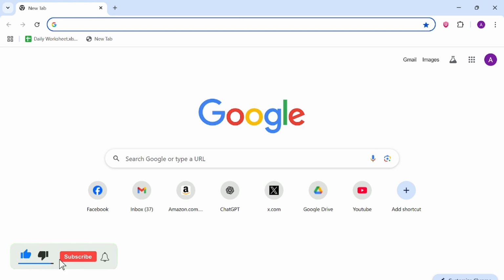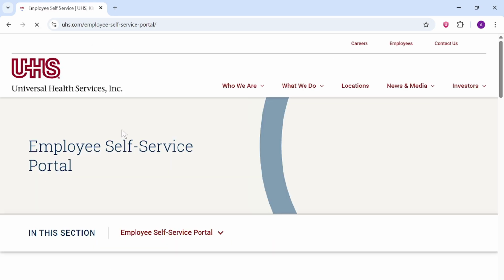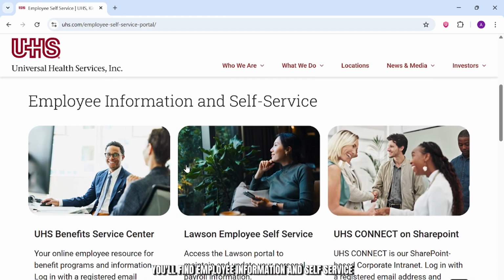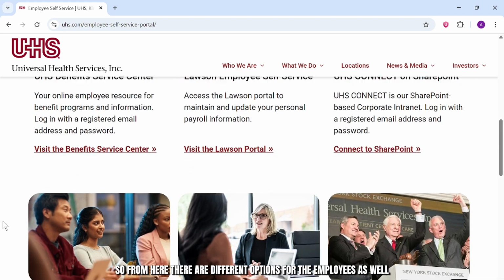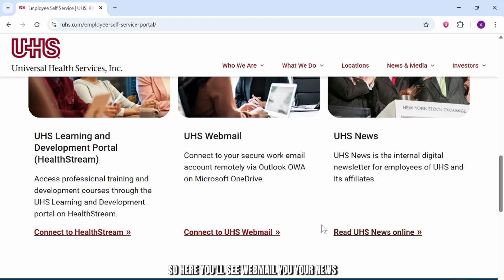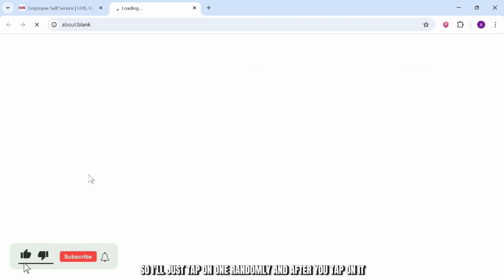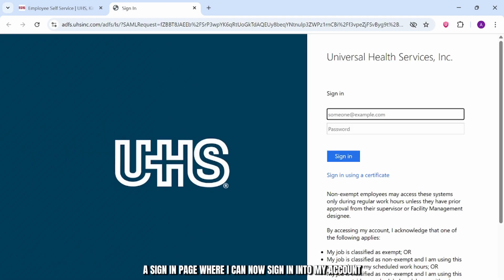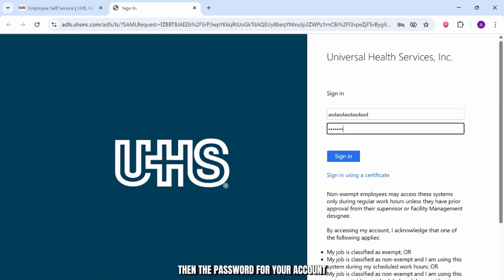UHS Employee Login: How to Login to UHS Employee Portal 2025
Having trouble accessing your UHS Employee account? 🏥💻 This simple 2025 guide will walk you through how to log in to the UHS Employee Portal step by step — whether you're a new employee or just need a quick refresher!

What You’ll Learn in This Video:
✅ How to log in to the UHS Employee Portal in 2025
✅ Where to find the official login page
✅ Troubleshooting common login errors (wrong password, username issues, etc.)
✅ Tips to reset your password and keep your account secure

Whether you're checking your schedule, pay stubs, or HR resources — this tutorial makes logging in fast and easy.

📌 Chapters:
⏱ 0:00 - Introduction
⏱ 0:10 - How to Login to UHS Employee Portal